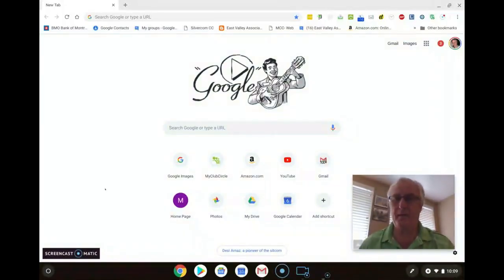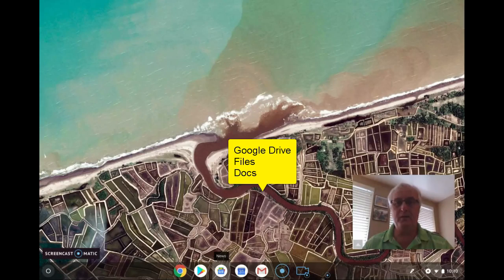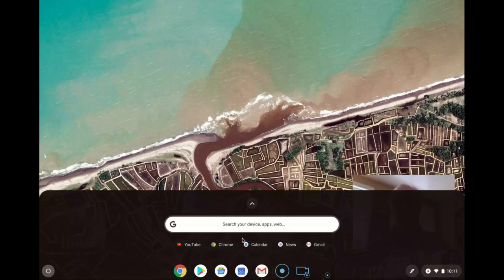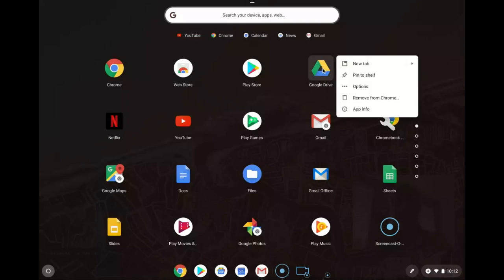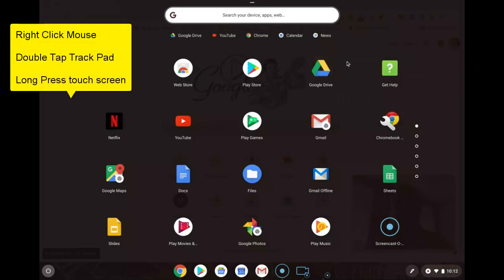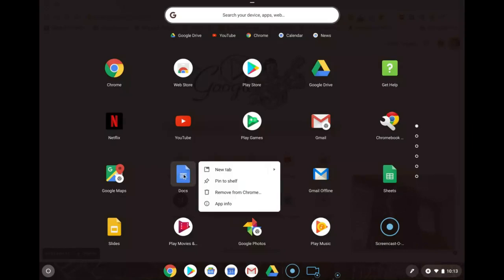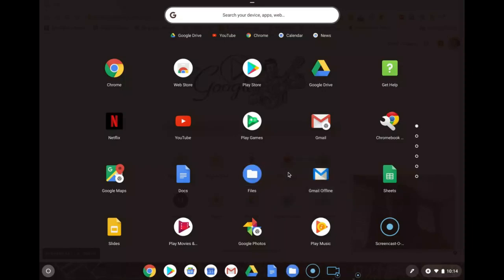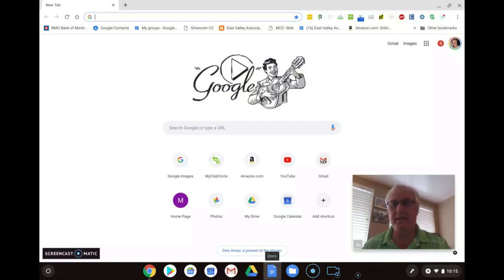Pin APPS to the shelf on a Chromebook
Moving Apps on a Chromebook
Prepared for SilvercomCTC   -  Chromebook User Group

Registration link at top of the page.
This is taught by Ron Brown and Hewie Poplock with Tech for Seniors